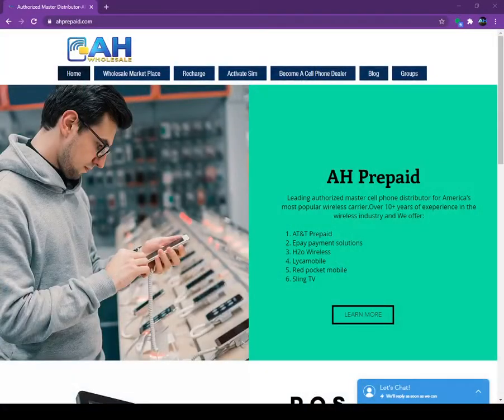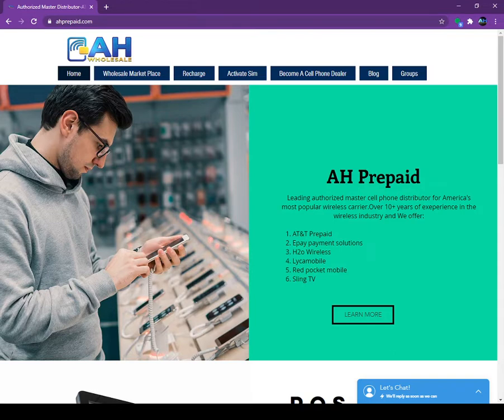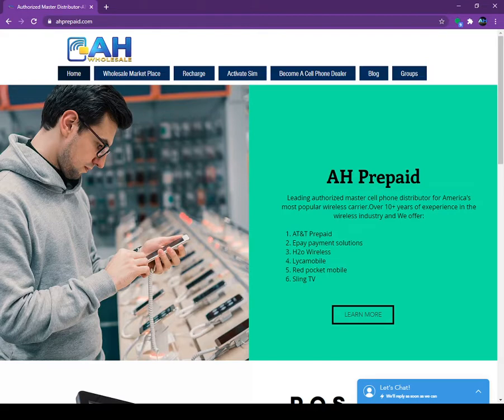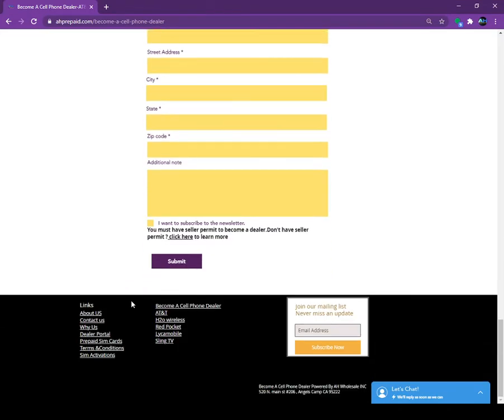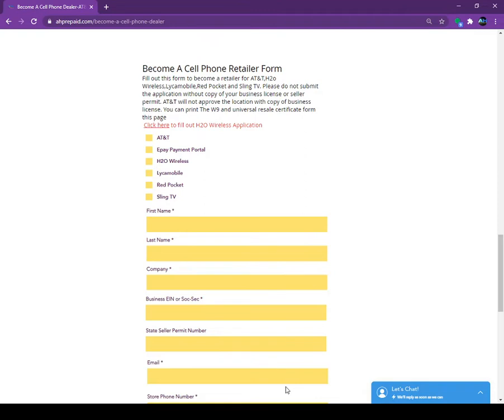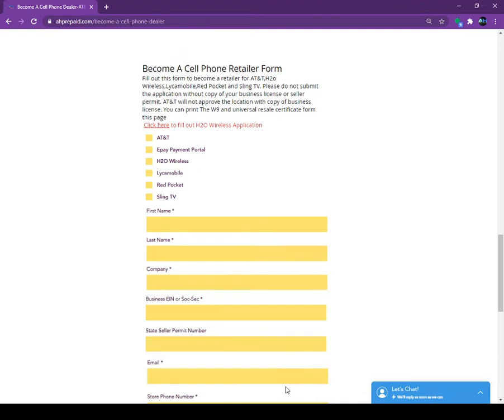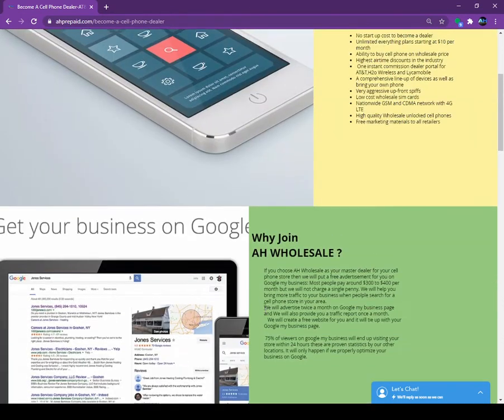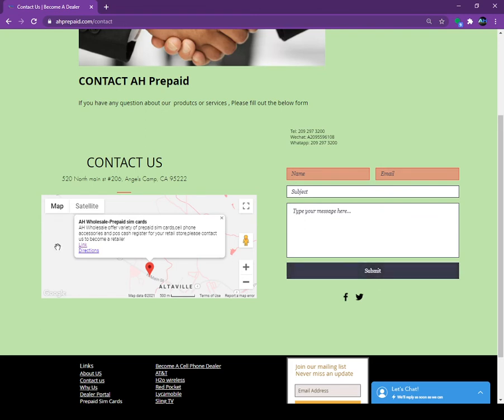How To Become A Prepaid Phone Dealer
Please call us to become a prepaid phone dealer 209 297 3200